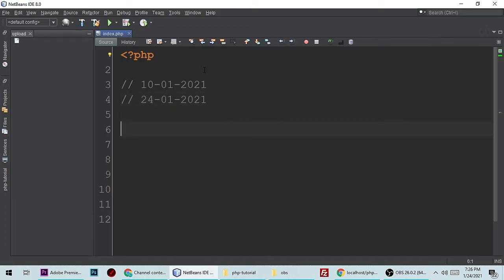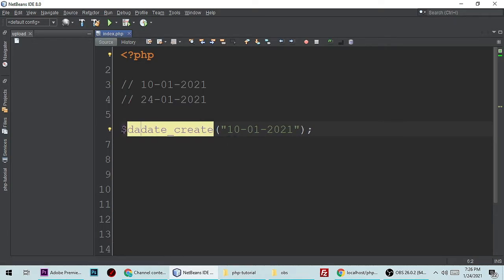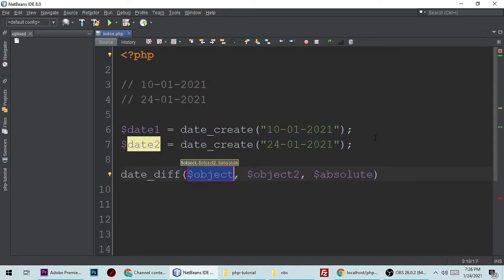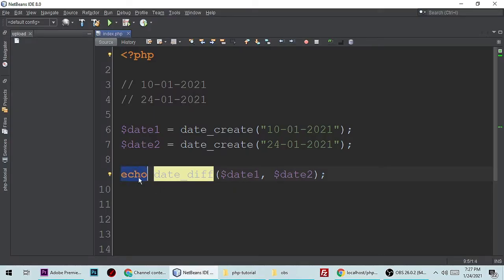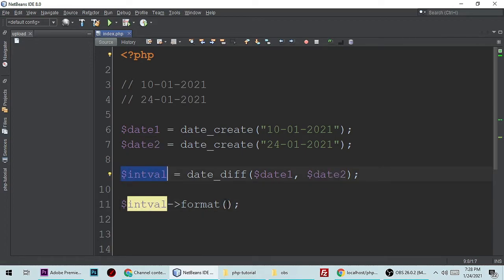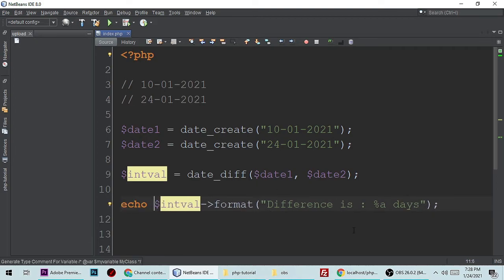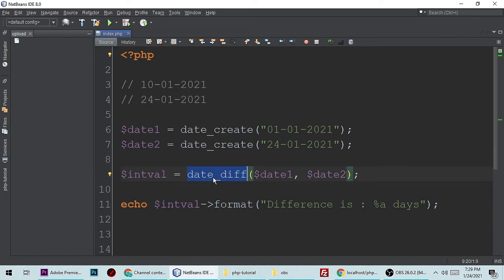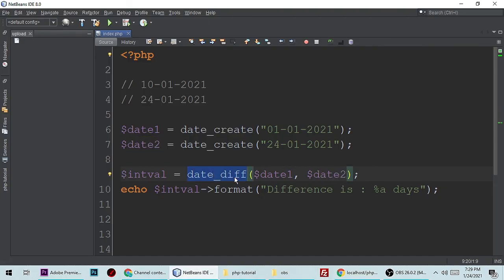Calculate Date Difference and Get Days in PHP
In this tutorial, we will learn how to calculate the difference between two dates and get the remaining days.